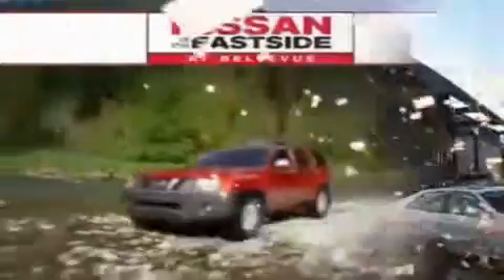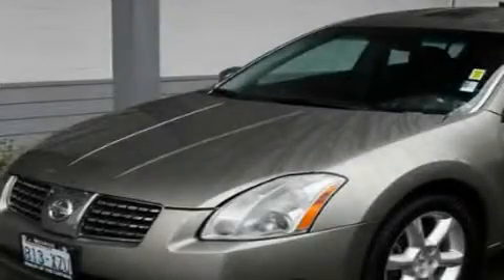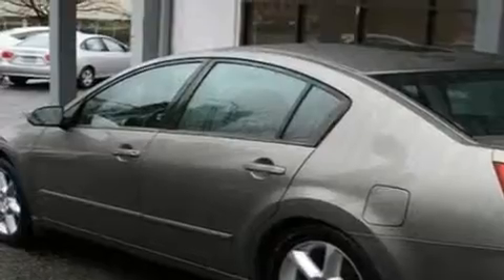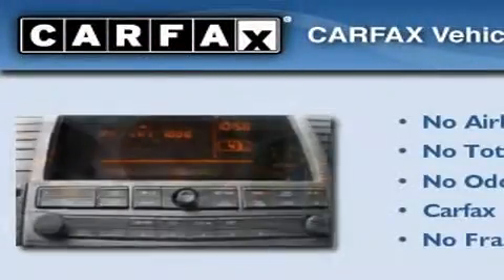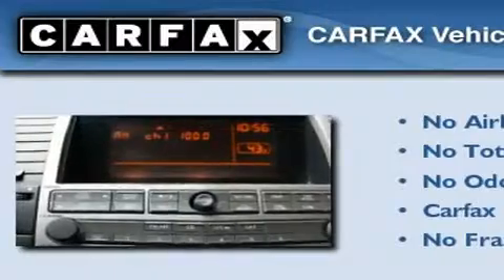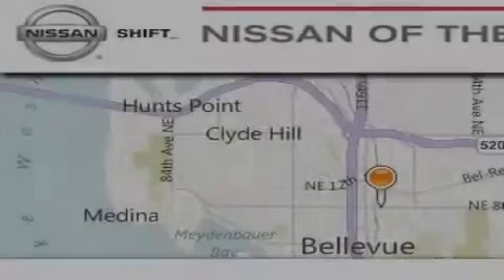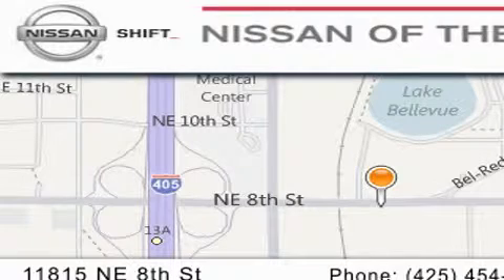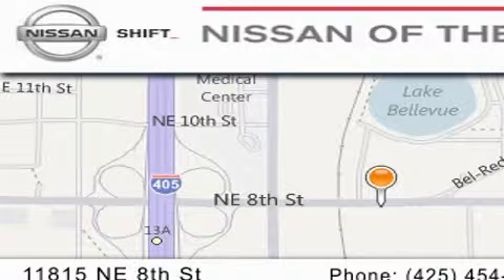2004 Nissan Maxima Bellevue WA 98004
Year : 2004
 Make : Nissan
 Model : Maxima
 Engine : 3.5L V6
 Trans . : Automatic
 Exterior : Gold
 Miles : 84,161
 Interior : Black
 Nissan of the Eastside
  11815 NE 8th Street
 Bellevue , WA 98005
 Preowned 2004 Nissan Maxima Bellevue WA